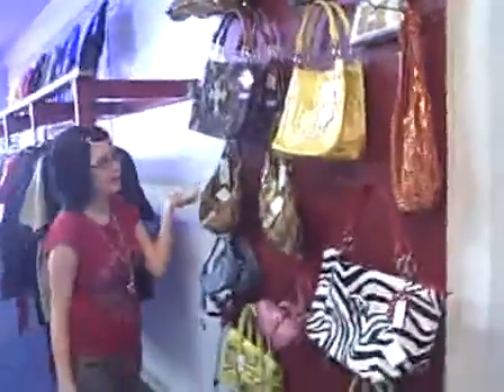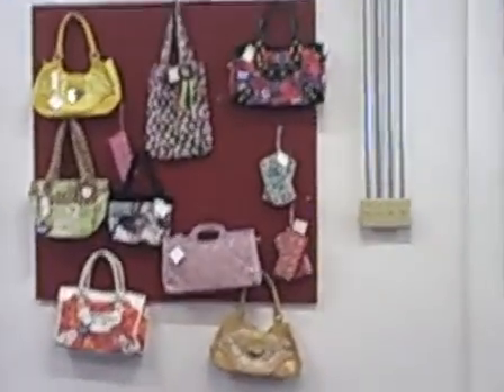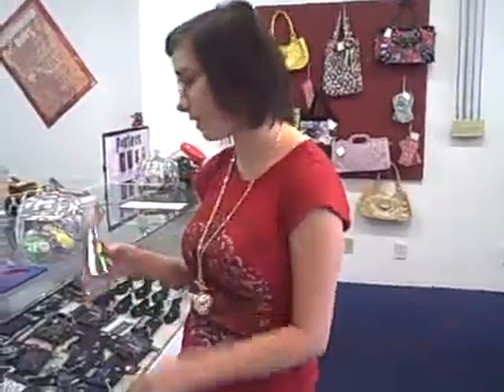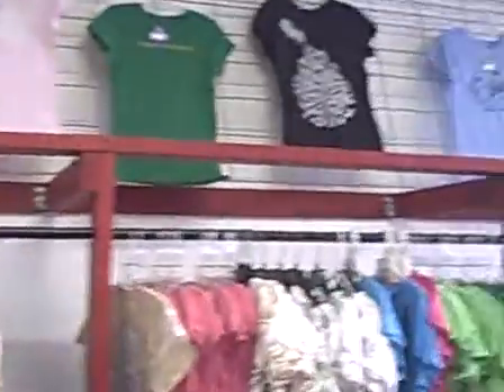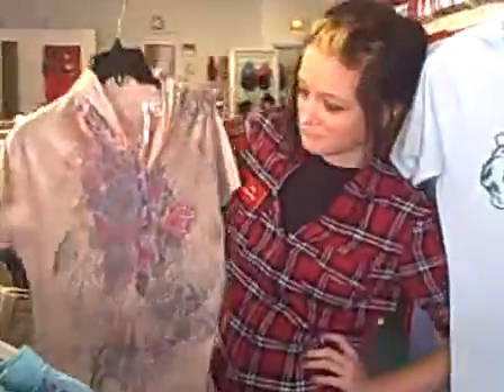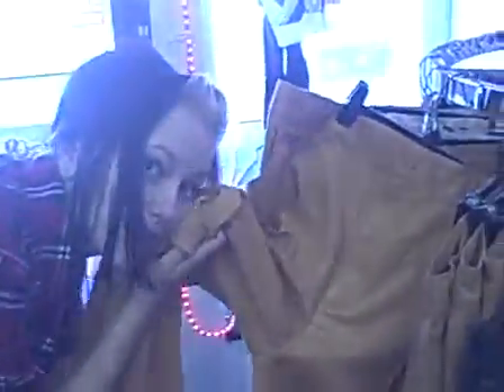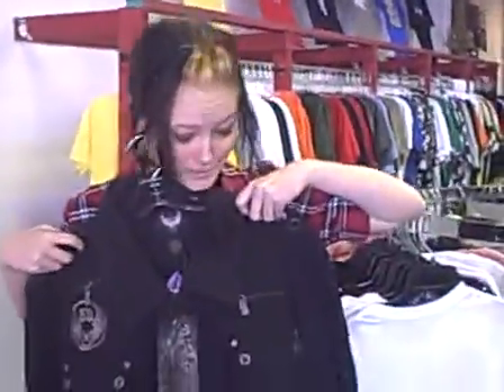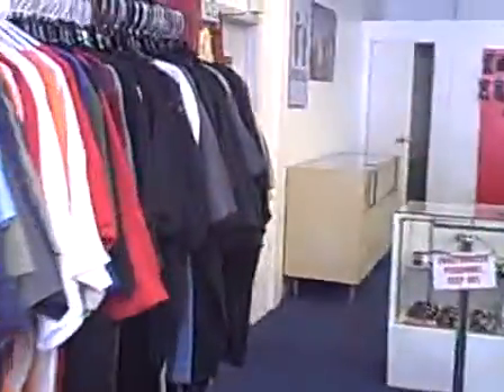Dope Teen Clothing.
Kerstynn and Katie give a tour of the shop.